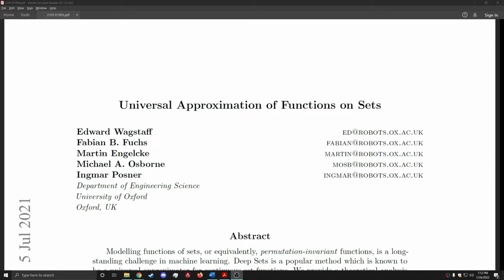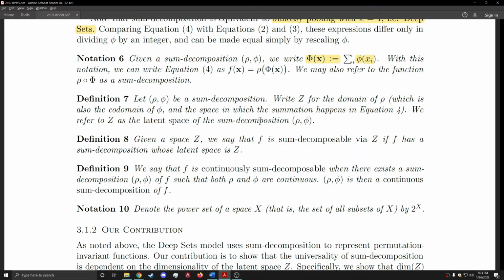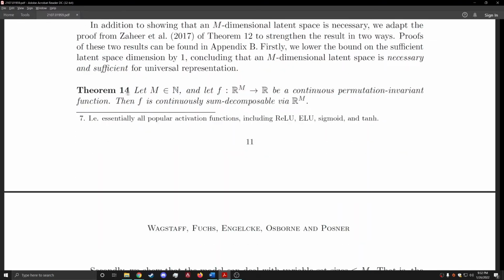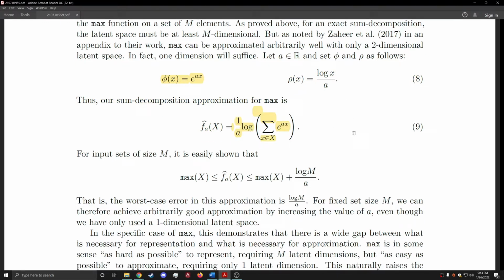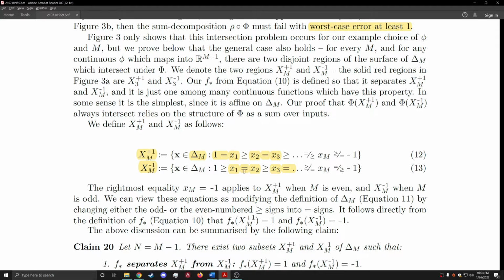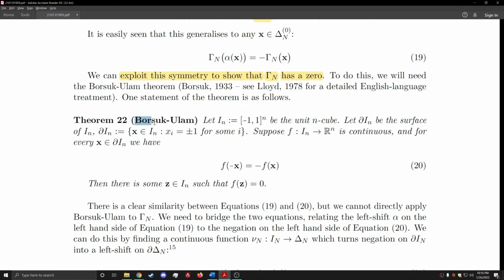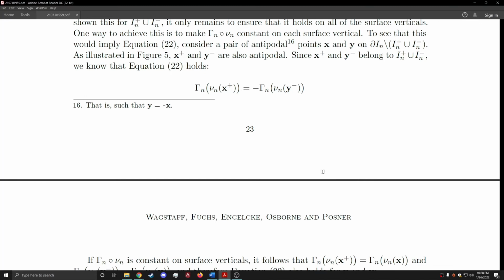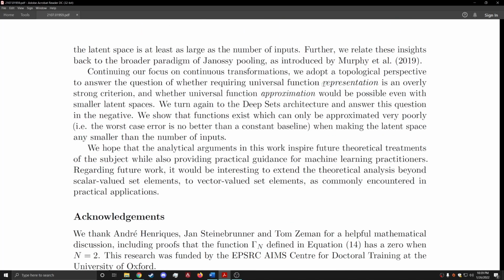Universal Approximation of Functions on Sets (paper walkthrough)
An overview of the paper "Universal Approximation of Functions on Sets." I really liked this paper, but there were no videos on Youtube that went over it. I decided to make one for myself, as I believe the paper is good and deserves it.